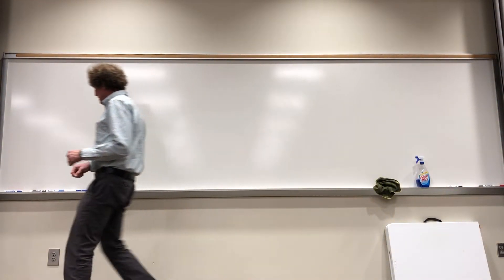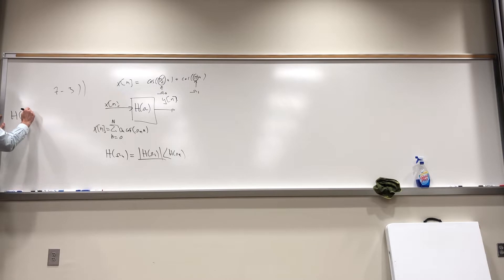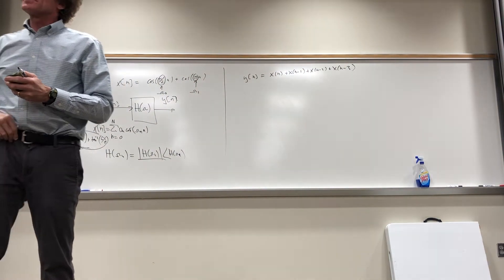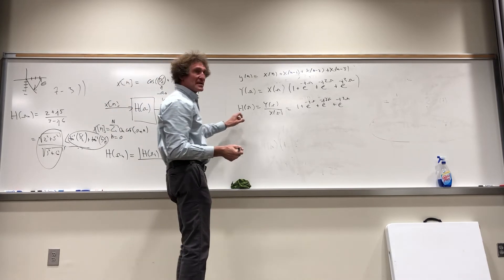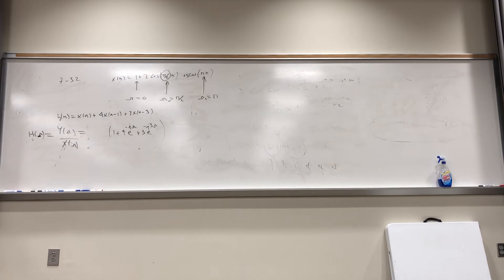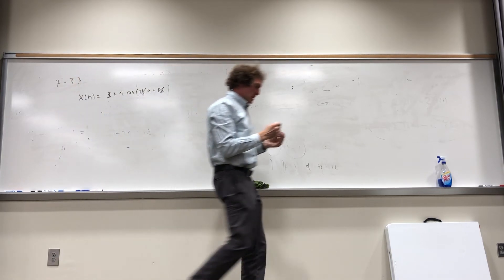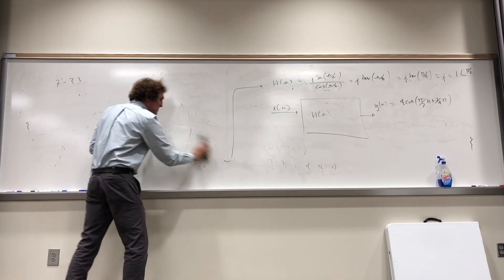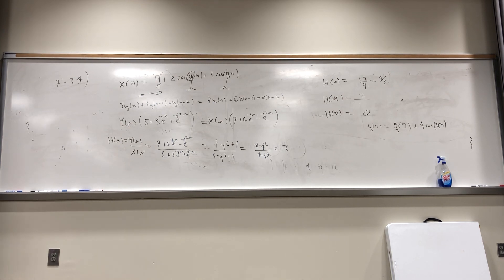Linear 3 6 2019